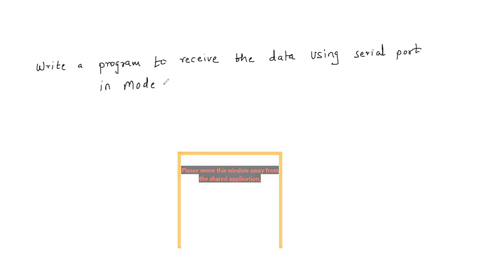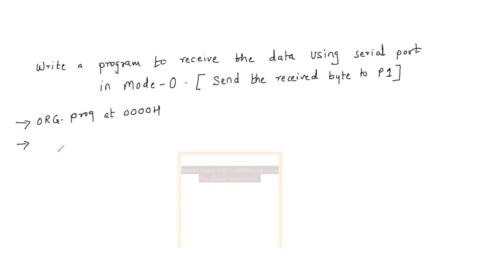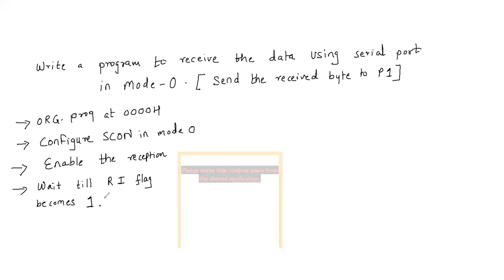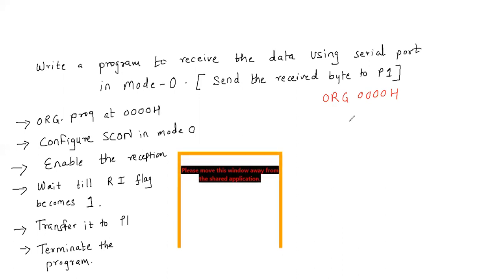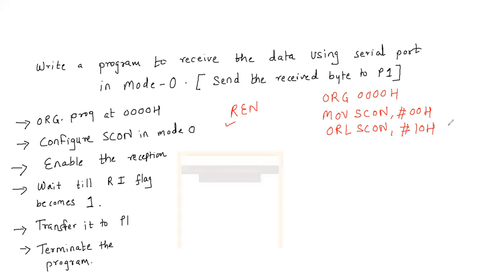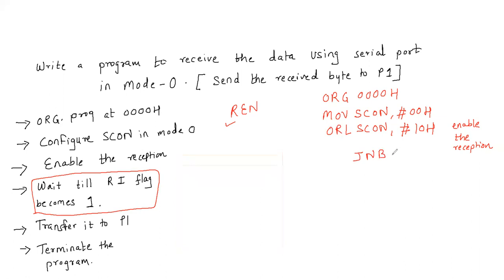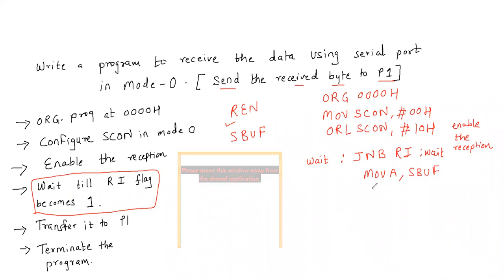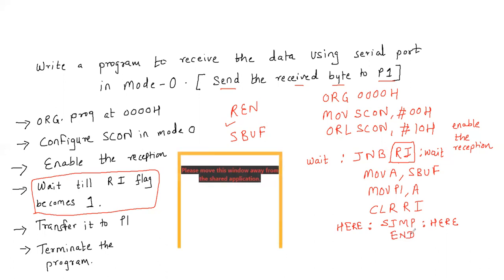Serial data reception in port1